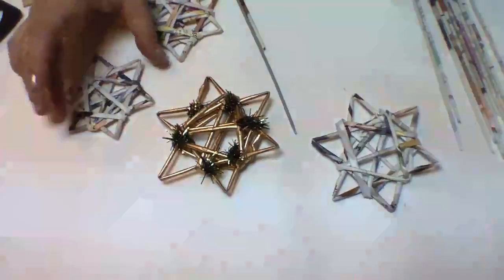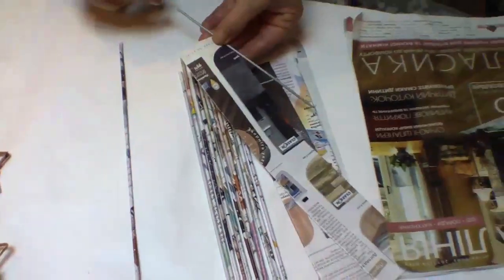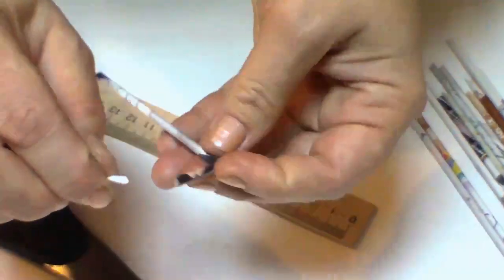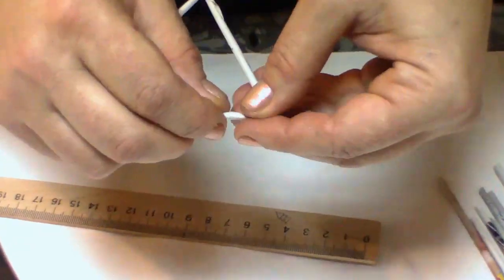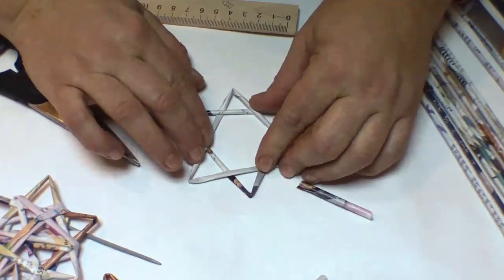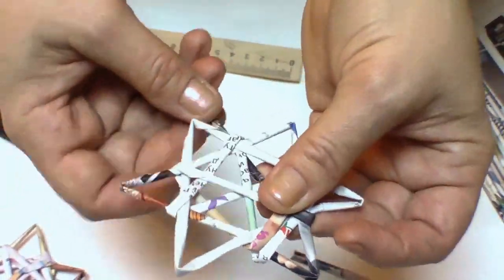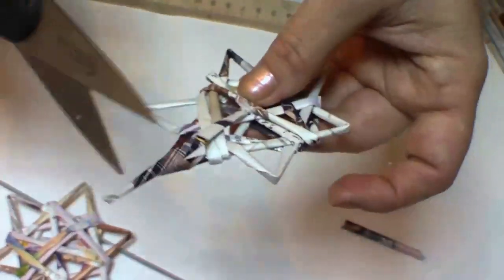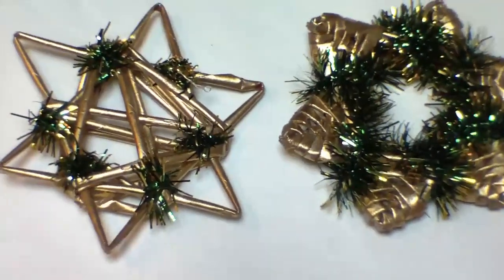Handmade decoration for a Christmas tree. Part 3.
Handmade decoration for a Christmas tree.  Part 3. It is continuation of tutorials by Elena Tischeko on making Christmas tree decorations.
▬► Website «Newspaper weaving»
▬►The group «Newspaper weaving»  on Facebook